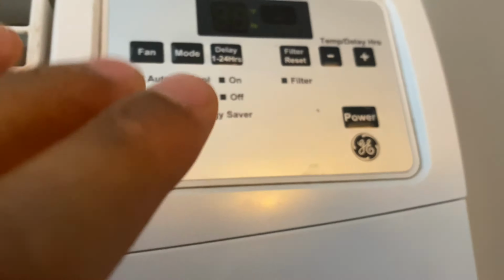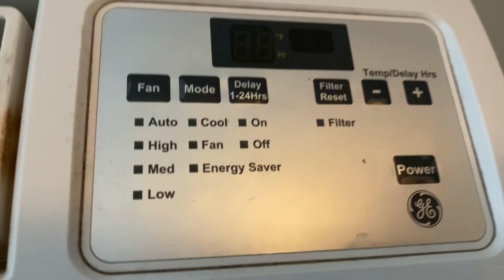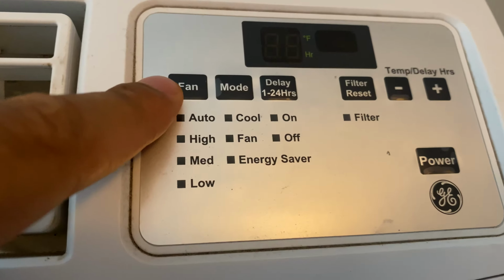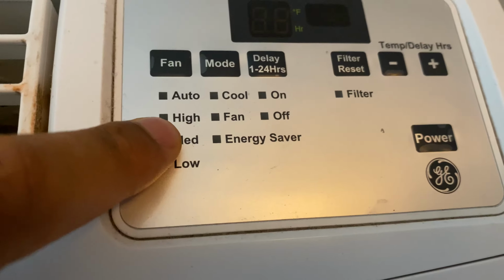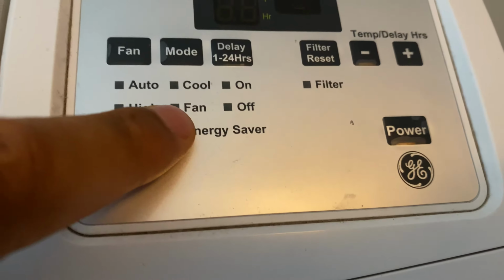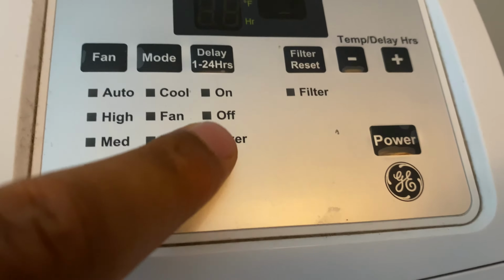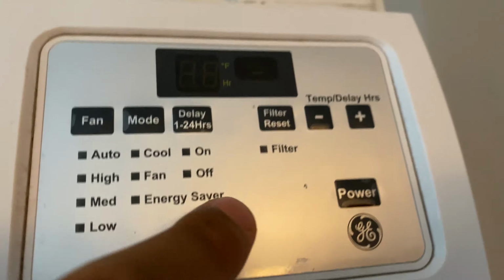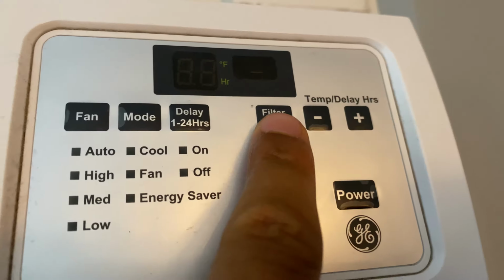How to Use Air Conditioner Window Unit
Learn how to use a window air conditioner unit with this simple step-by-step guide. This tutorial walks you through turning the unit on, selecting the right cooling mode, adjusting temperature and fan settings, and using features like energy saver or timer modes for better comfort and efficiency.

How to turn on a window AC unit
Understanding the control panel or remote
How to set the temperature for optimal cooling
How to switch between cool, fan, and energy saver modes
How to adjust fan speed settings
How to direct airflow for better room cooling
Tips for using timers and sleep mode (if available)
How to turn the unit off properly
Energy-saving tips for lower electricity use
Common mistakes to avoid when using a window AC

A quick and beginner-friendly guide for keeping your room cool and comfortable using a window air conditioning unit.

This video is for informational and educational purposes only. Features and controls may vary depending on the air conditioner model and brand. Always follow the manufacturer’s instructions for safe operation. If the unit malfunctions or shows electrical issues, consult a qualified technician.